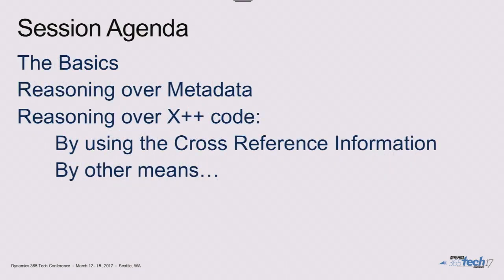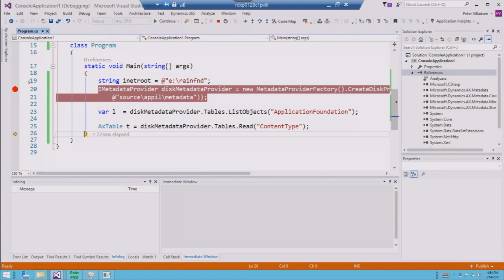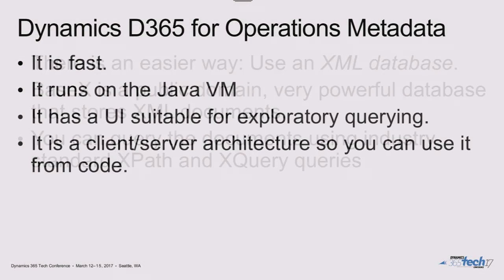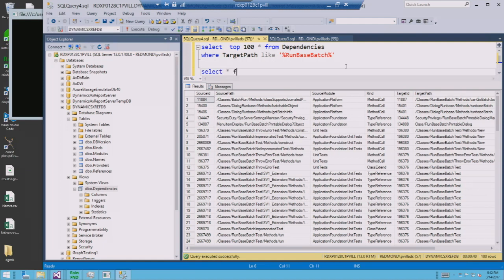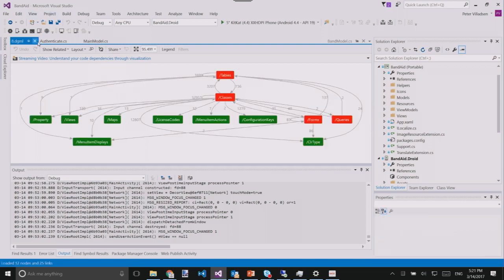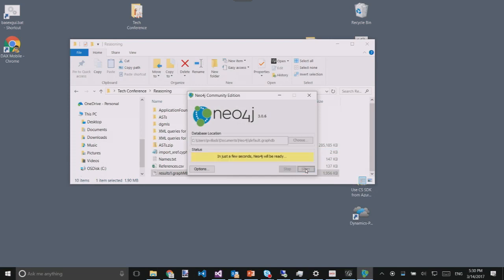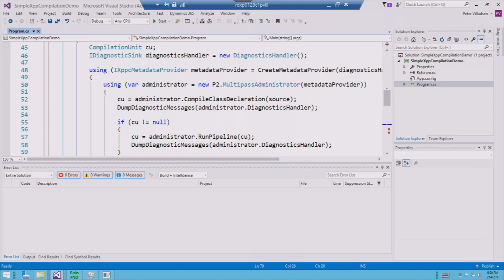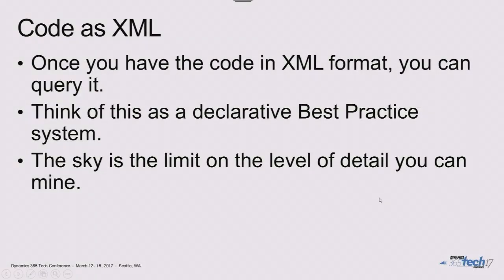Reason Over Your Code and Metadata in Dynamics 365 Finance & Operations